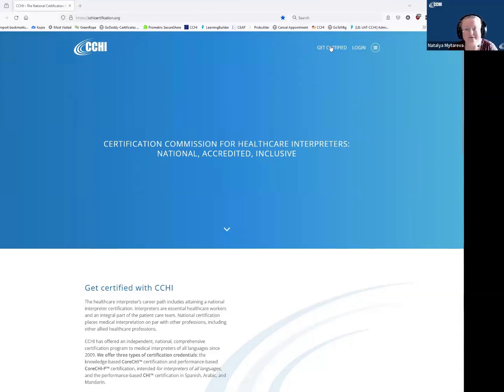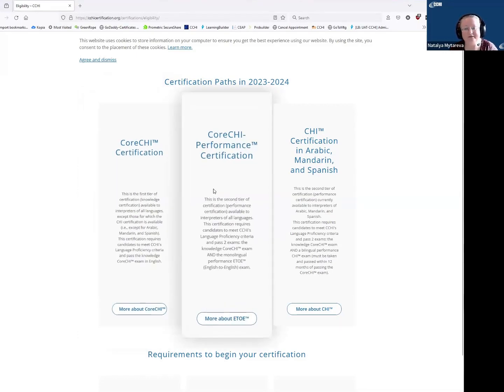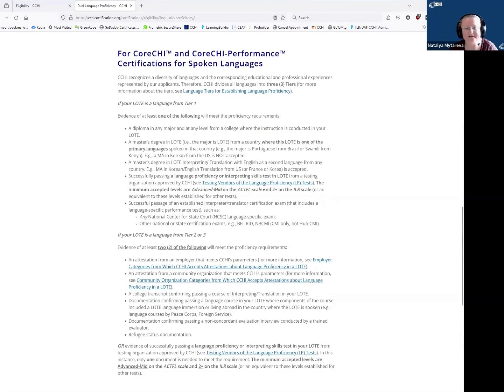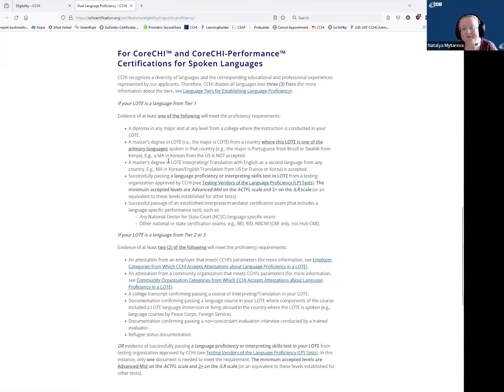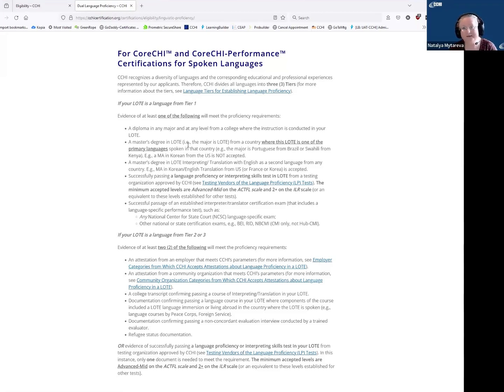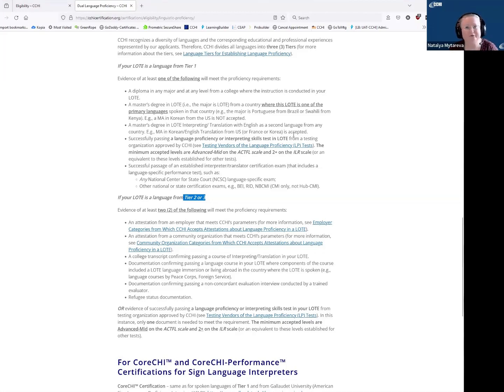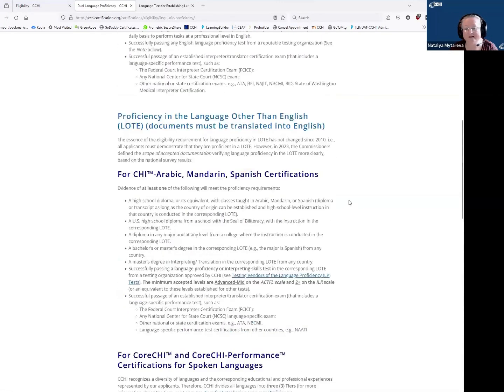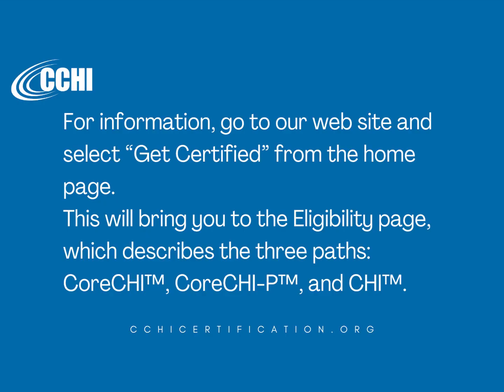Certification Q&A: What are the qualifications in order to apply for the CoreCHI-P™ credential?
CCHI offers three types of national certification credentials: the knowledge-based CoreCHI™ certification for interpreters of all languages, and two performance-based certifications: CoreCHI-P™ (all languages) and CHI™ (Spanish, Arabic, and Mandarin). CCHI also administers the national healthcare interpreter Continuing Education Accreditation Program (CEAP).